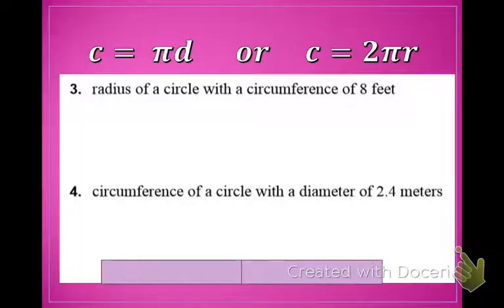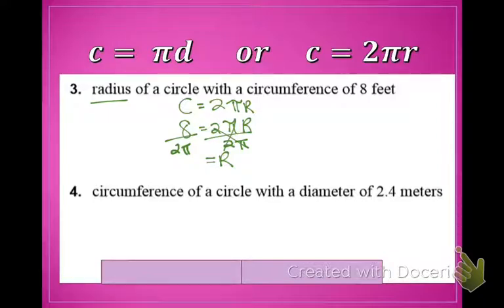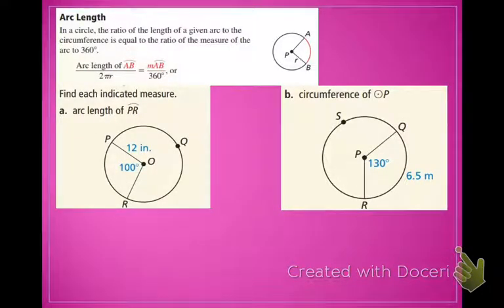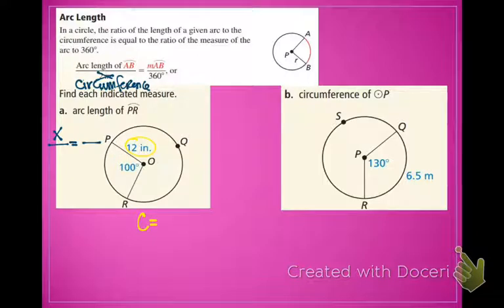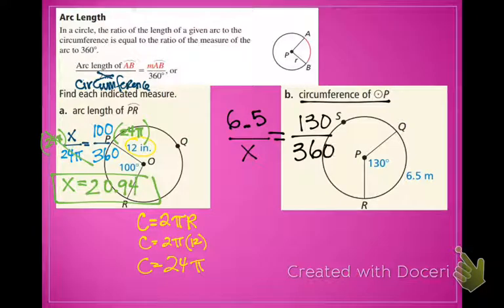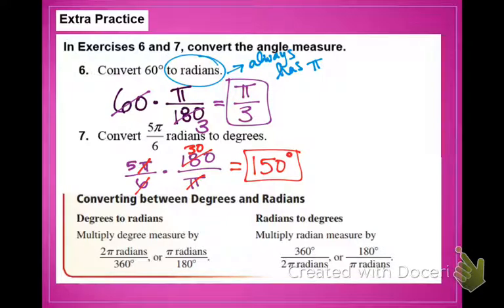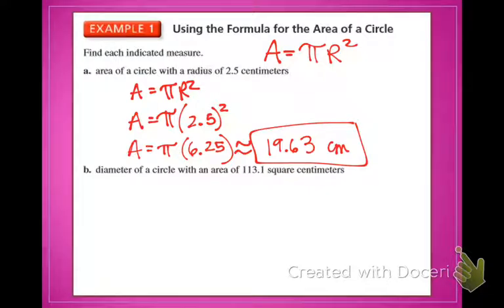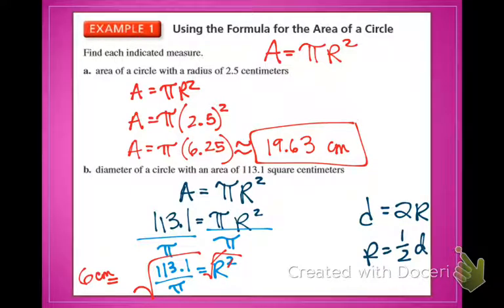11.1 and 2 Circumference and Area of Circles